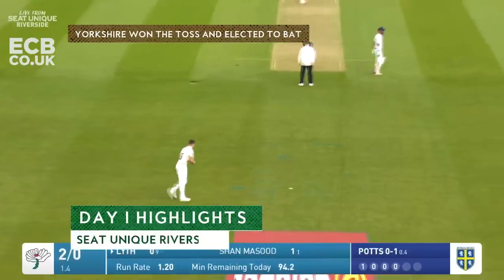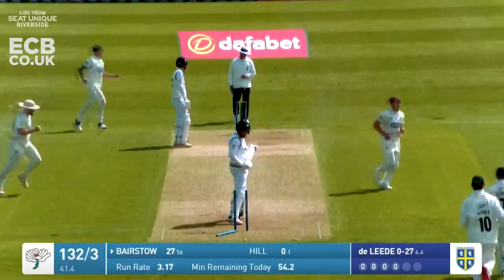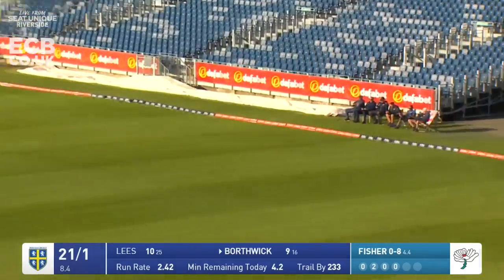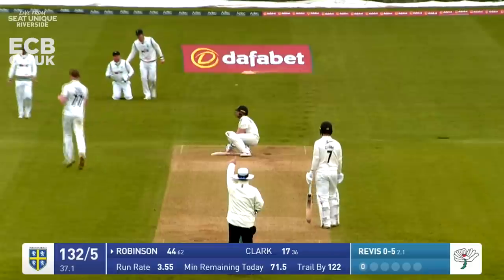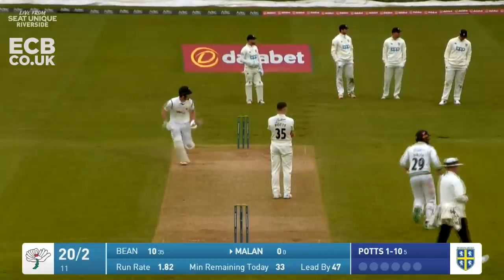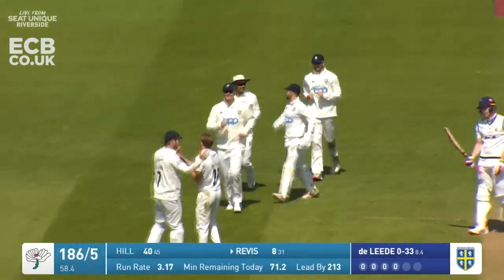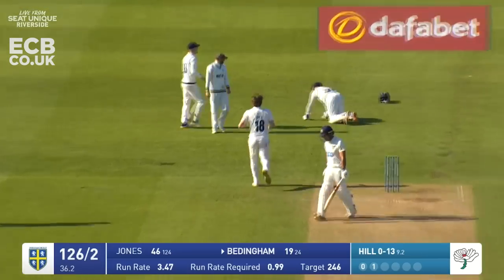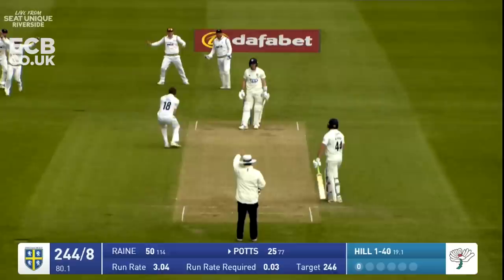One Wicket Win! | Durham v Yorkshire | LV= County Championship 2023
Durham v Yorkshire match highlights from Division Two of the 2023 LV= County Championship.